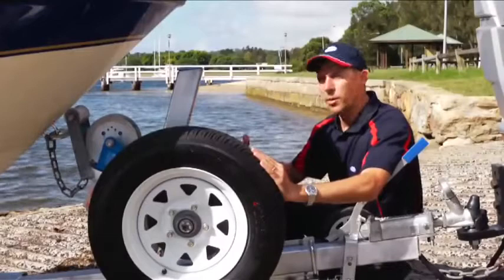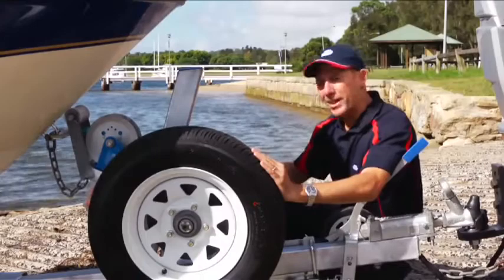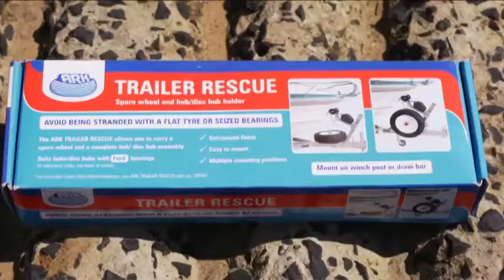Ark Trailer Rescue Kit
Don't let seized bearings spoil your fun! Bias Boating and Ark Corporation presenting the Complete Trailer Rescue Kit. Available to suit Holden and Ford type bearings. This product allows you to carry a complete hub or disc hub assembly along with your spare wheel for occasions which are more than just a flat tyre. It's a small investment for peace of mind.